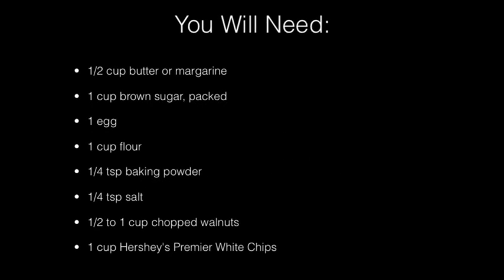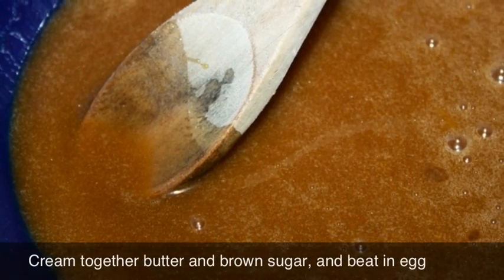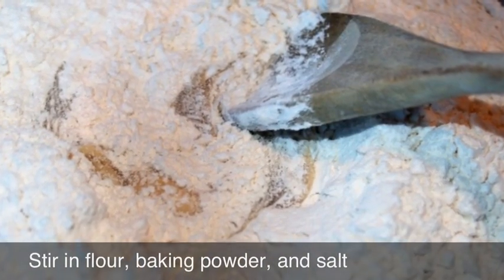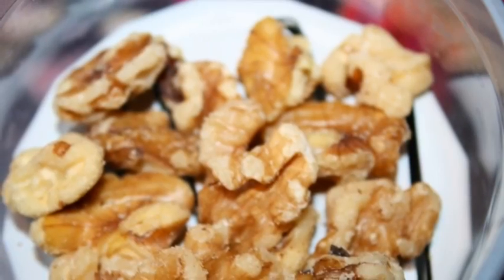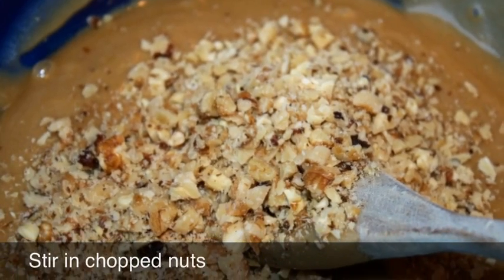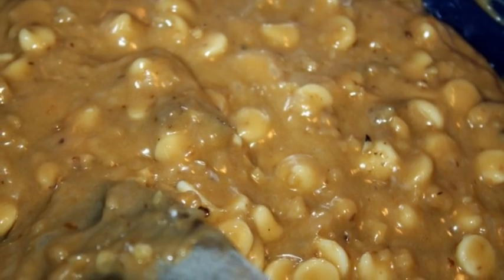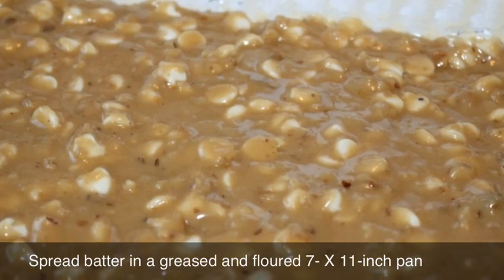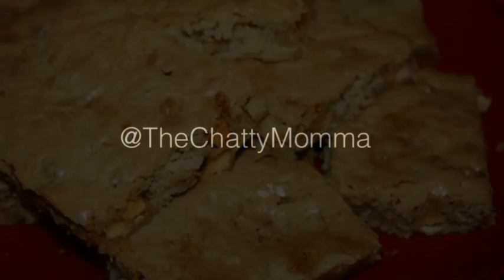Vanilla Blonde Brownies with Hershey's White Chips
These blonde brownies were created using Hershey's Premier White Chips and they are so delicious. I suggest serving them with a side of vanilla ice-cream. Enjoy!